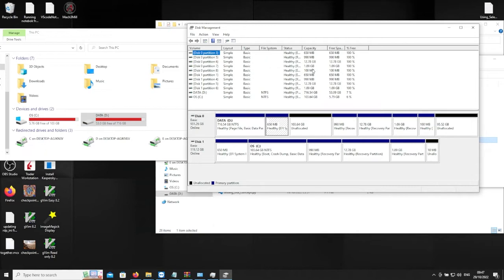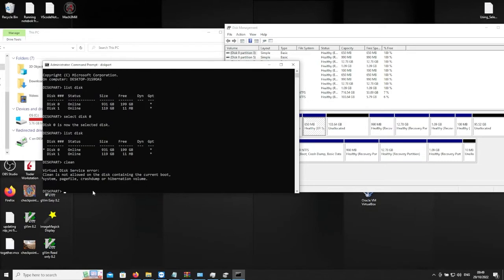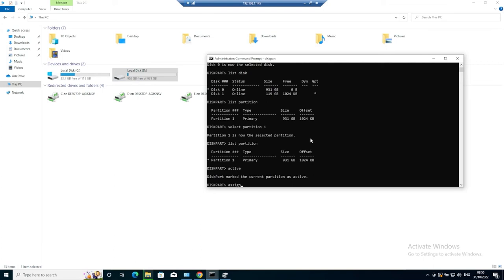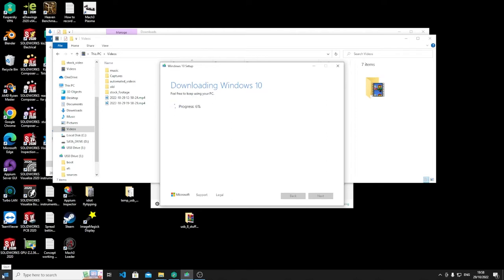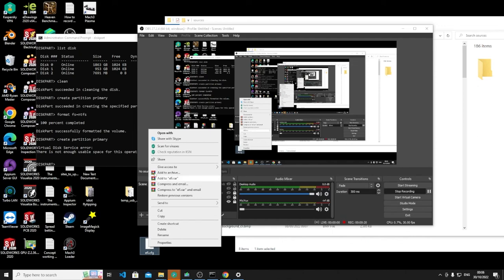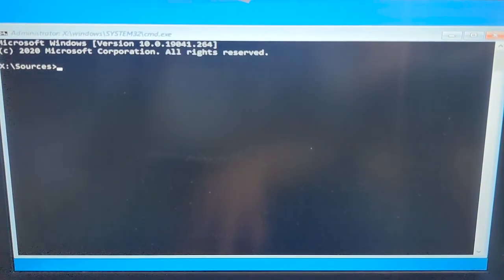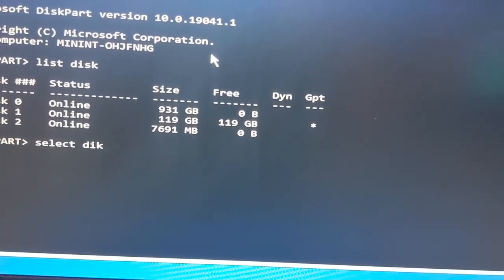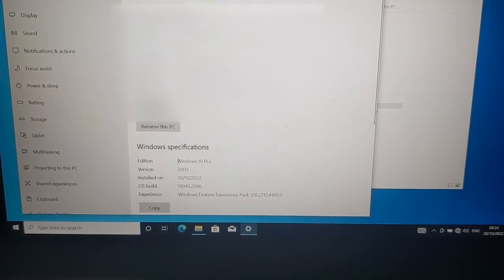Formatting, Installing and Creating a Bootable USB drive to Install Windows Pro on a Problematic PC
Formatting, Installing and Creating a Bootable USB drive to Install Windows 10 Professional on a Problematic PC

I had some issue formatting my pc and installing windows professional 10 so I made this video.